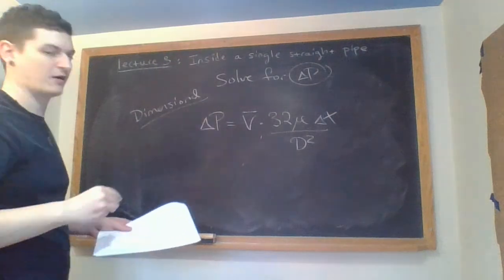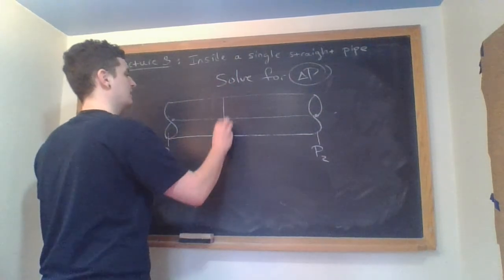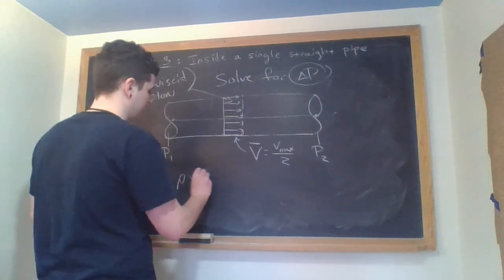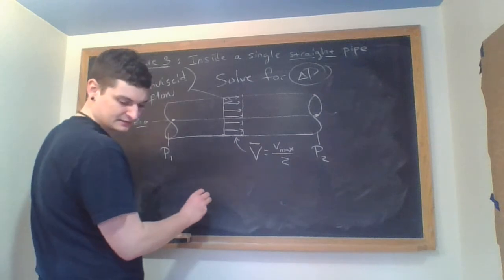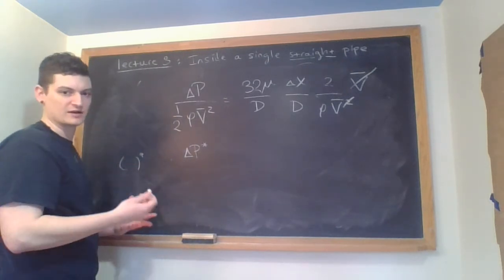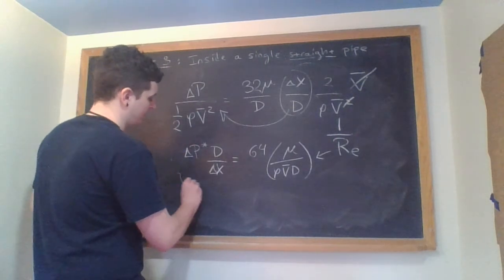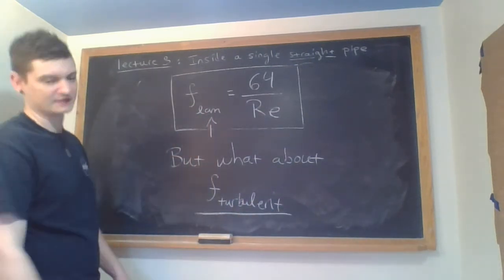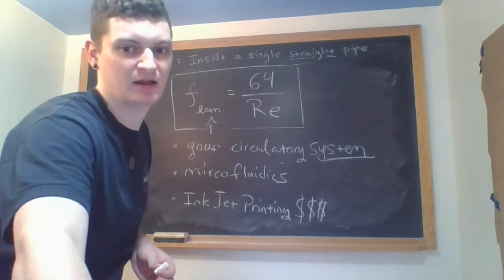03.8 Inside a Single Straight Pipe